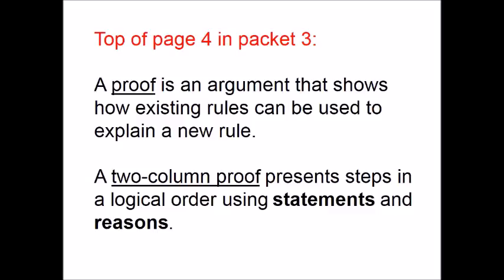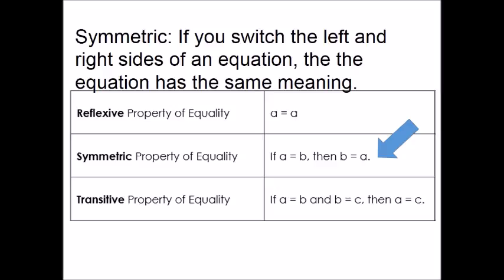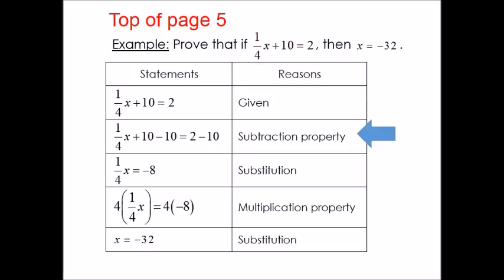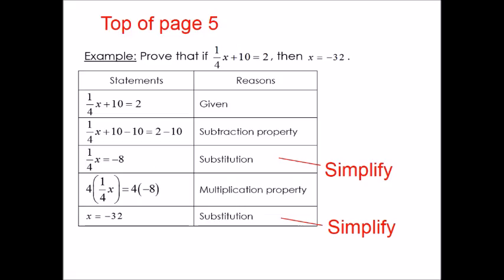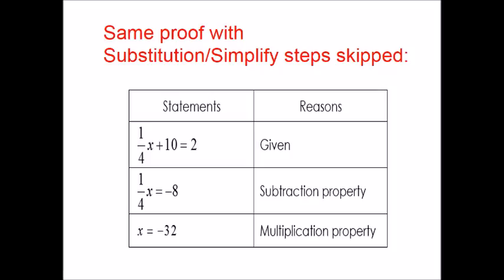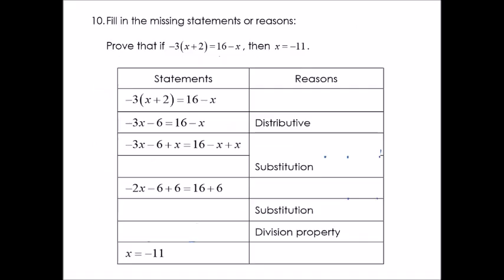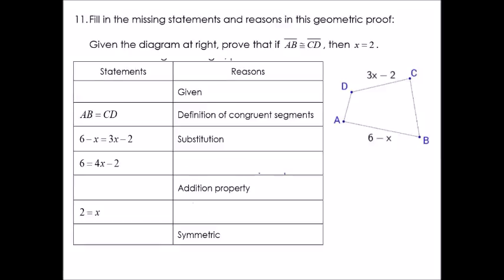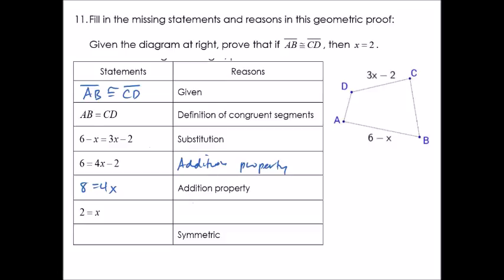Section 2-6 Algebraic Proof